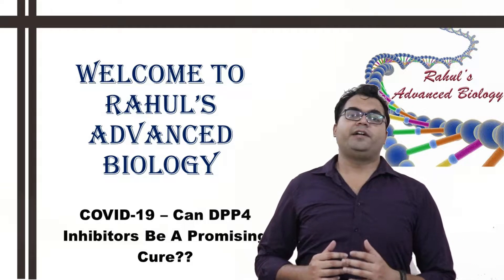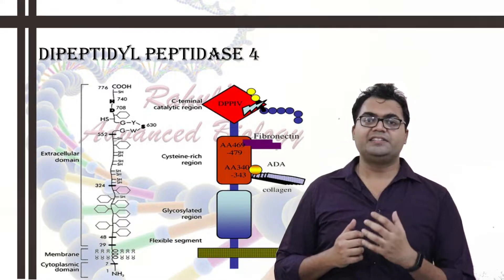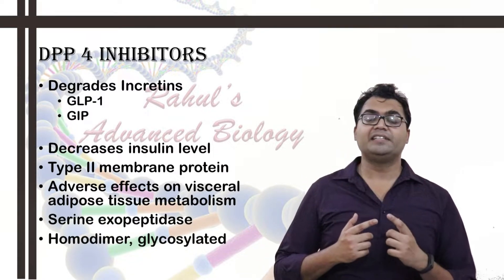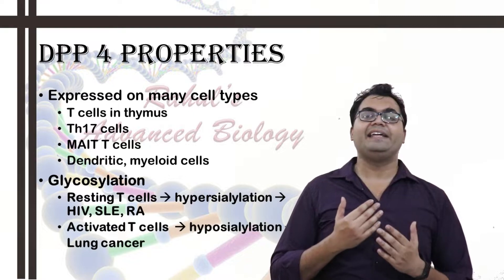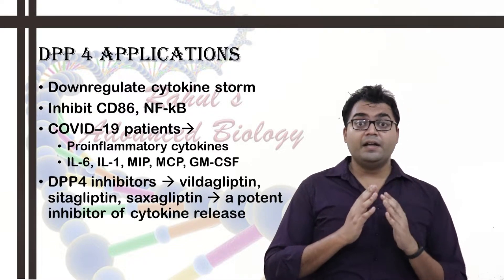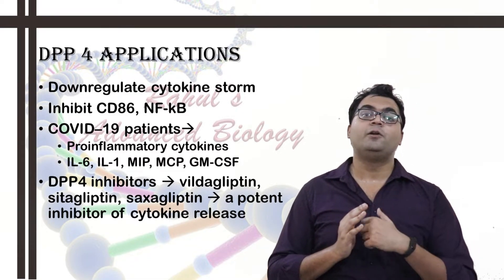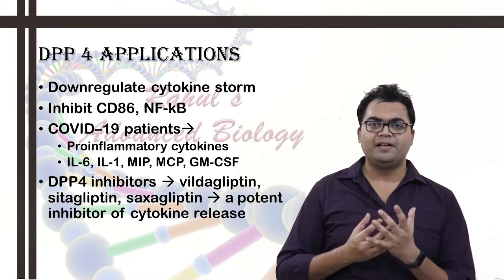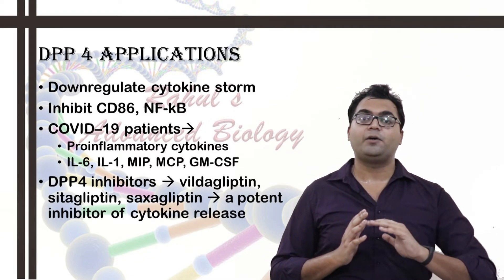SARS-CoV-2 and Diabetes - DPP4 Inhibitors - A Scientific Approach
This is the tenth video on the SARS-CoV-2 pandemic.
It comprehensively describes various aspects of dipeptidyl peptidase 4/DPP4 and whether DPP4 inhibitors would be a promising treatment in attenuating cytokine response in COVID-19 patients and especially in COVID-19 patients suffering from diabetes.

CD26/DPP4 is a homodimer and an integral type II glycoprotein anchored to the membrane by its signal peptide. The primary structure consists of a short six amino acid cytoplasmic tail, a 22 amino acid transmembrane, a 738 amino acid extracellular portion comprised of a flexible stalk, glycosylation‐rich region, cysteine‐rich region and catalytic region with the catalytic triad Ser630, Asp708 and His740.
 It plays a major role in glucose metabolism by N‐terminal truncation and inactivation of the incretins glucagon‐like peptide‐1 (GLP) and gastric inhibitory protein (GIP). In 2006, DPP4 inhibitors have been introduced to clinics and have been demonstrated to efficiently enhance the endogenous insulin secretion via prolongation of the half‐life of GLP‐1 and GIP in patients. However, a large number of studies demonstrate clearly that CD26/DPP4 also plays an integral role in the immune system, particularly in T cell activation. Therefore, inhibition of DPP4 might represent a double‐edged sword. Apart from the metabolic benefit, the associated immunological effects of long term DPP4 inhibition on regulatory processes such as T cell homeostasis, maturation and activation are not understood fully at this stage. The current data point to an important role for CD26/DPP4 in maintaining lymphocyte composition and function, T cell activation and co‐stimulation, memory T cell generation and thymic emigration patterns during immune senescence.

Link of the research papers -
1. Cut to the chase: a review of CD26/dipeptidyl peptidase‐4's (DPP4) entanglement in the immune system

2. COVID-19 and diabetes: Can DPP4 inhibition play a role?